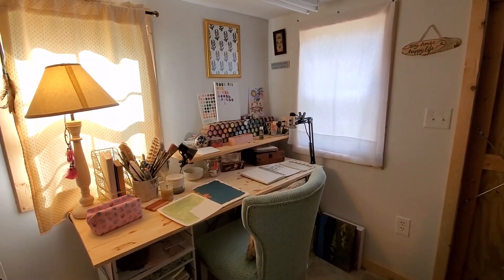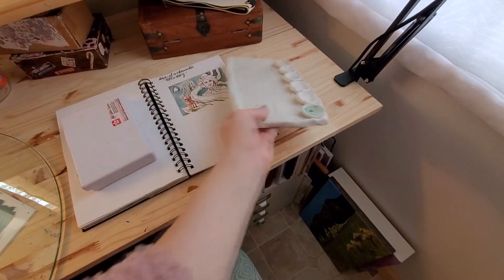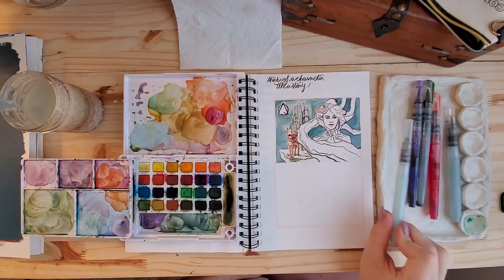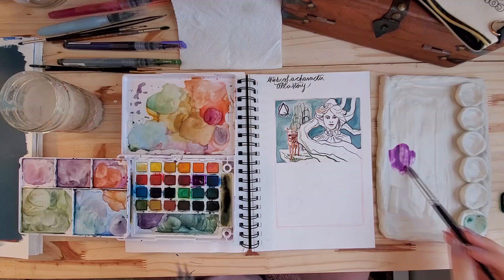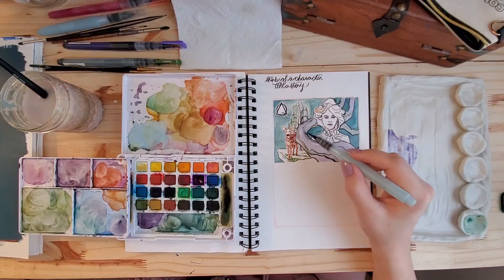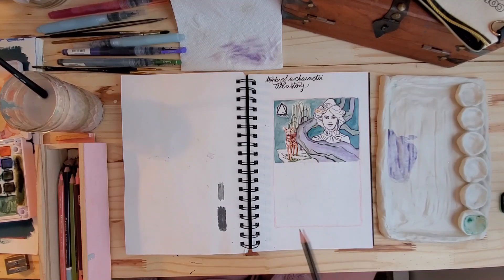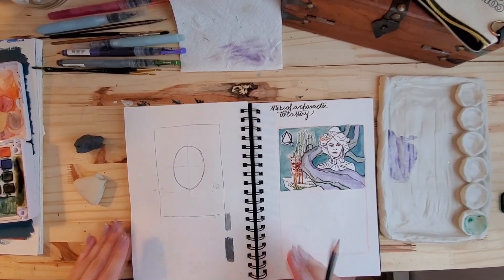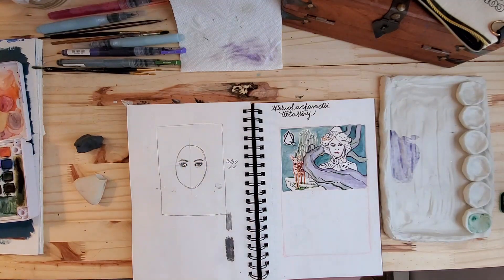4th and 5th Grade Art Lesson - Character Cards and Studio Tour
Helloooooooo my Amaaaaaaazing Artists!
Are you ready to create!

I finally got this video up for you and I hope you enjoy!
I miss you like crazy and hope to see you soon!

I would love to hear from you all! Your art teacher is lonely without you! Have courage, be creative!